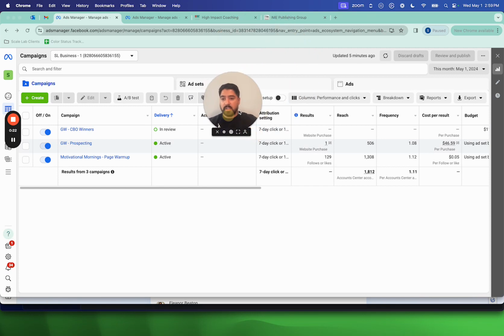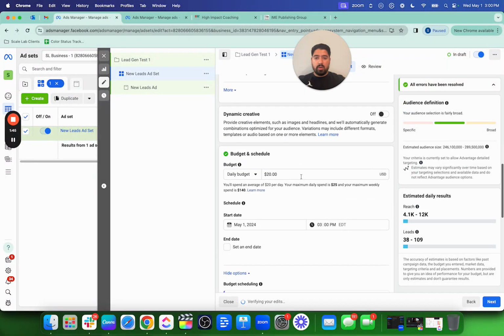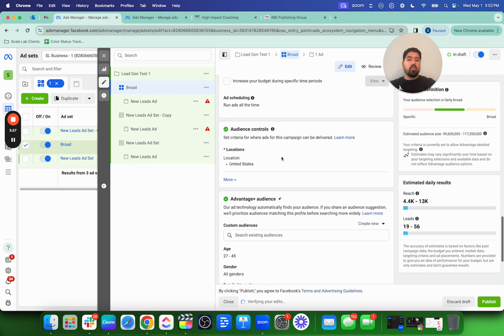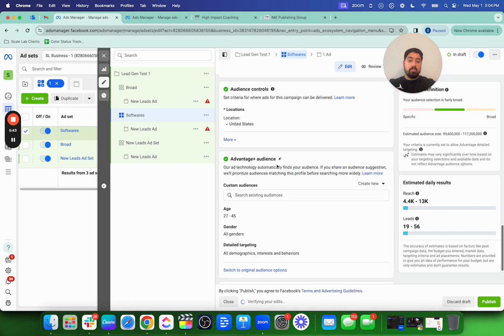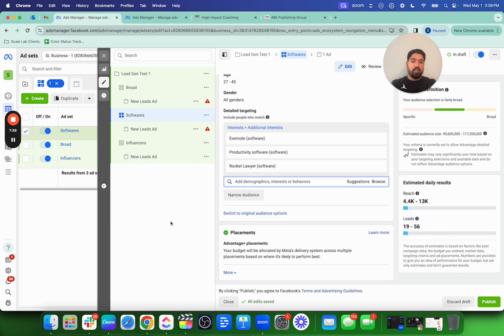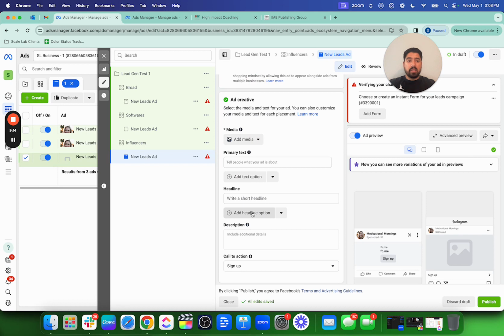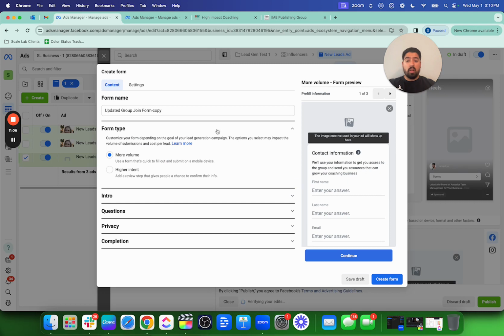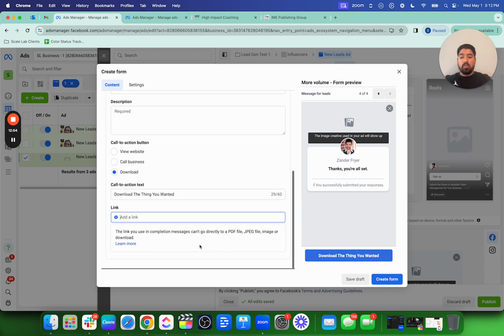The Best Beginner Facebook Ad Setup